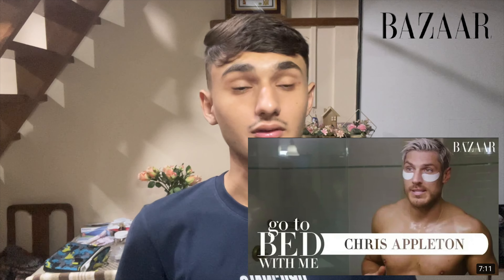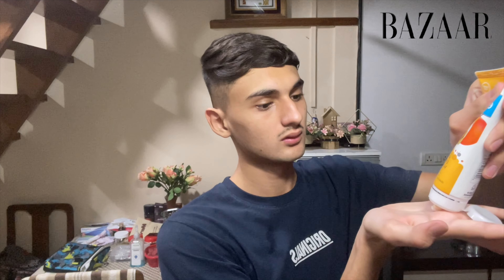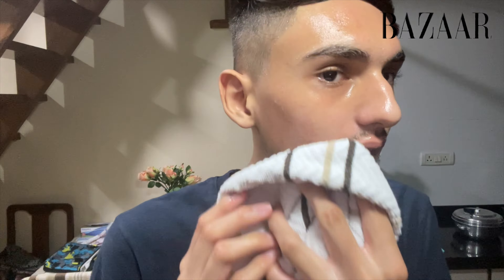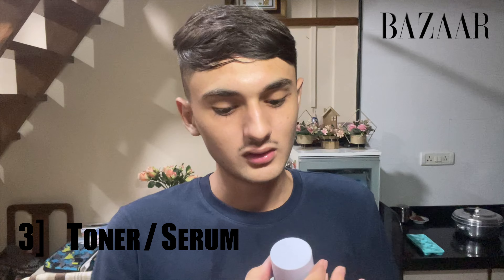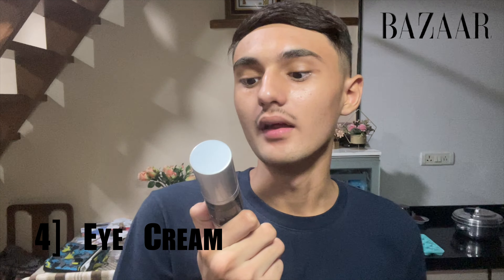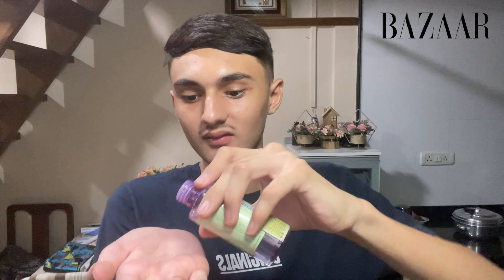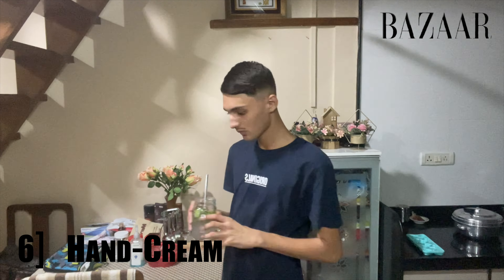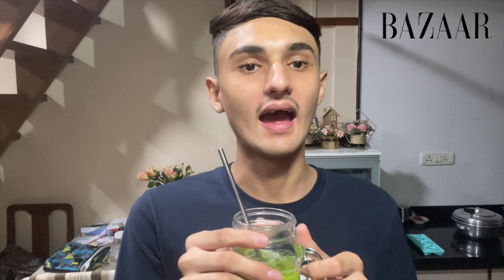MY SKIN-CARE ROUTINE like Harper's Bazaar pattern | Darshil Contractor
Hello Everyone! 🙋🏻‍♂️
I am Darshil Contractor💁🏻 and I post videos often just to entertain you all and maintain a good as well as the true relationship with you all. So if you think my content is well enough to entertain you all and you can learn something from it, KINDLY subscribe to my channel, and then we are a family…. ♥️
For more YouTube video updates.
Also, if you have any queries, complaints, suggestions, etc. do let me know by emailing me at
Much love to you all and have a nice day.😍❤️
‘’Be Good, Do Good, Hope for the Good’’